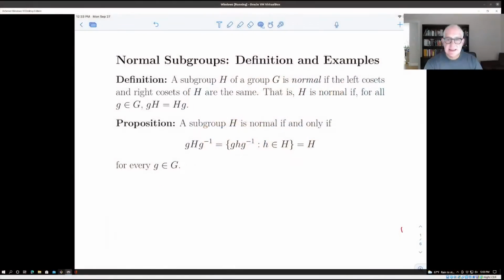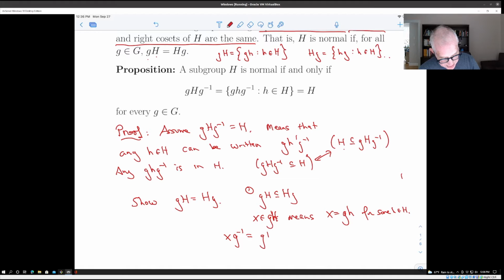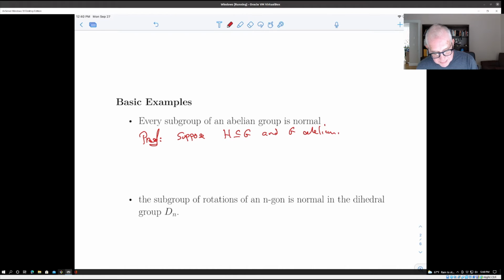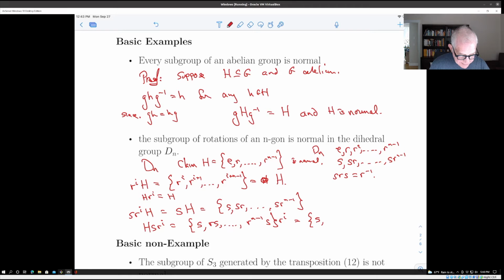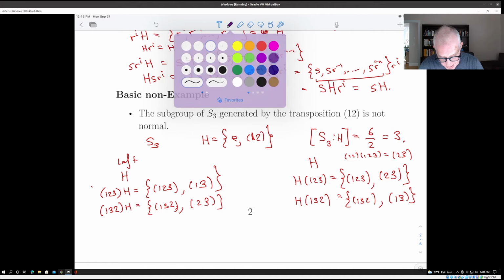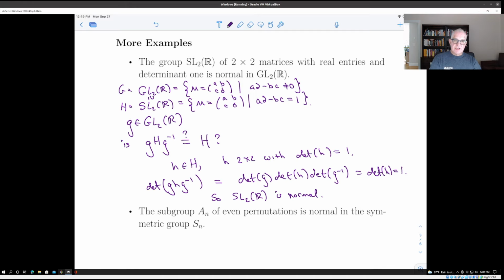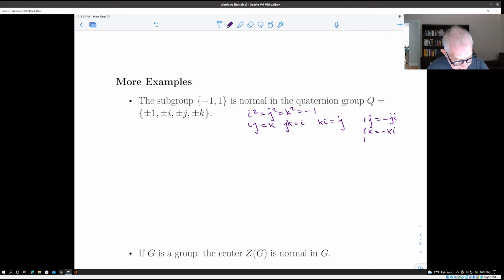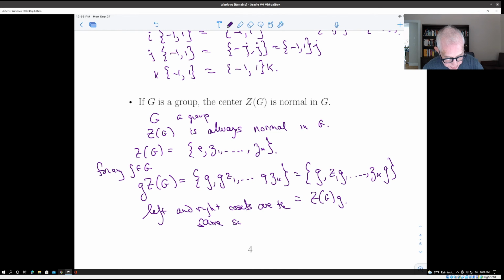Normal Subgroups: Definitions and Basic Examples